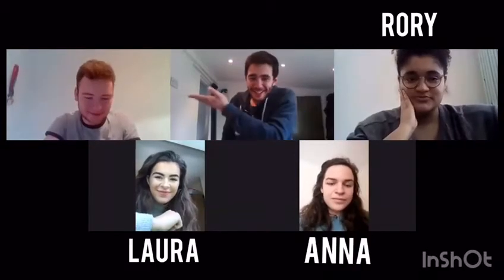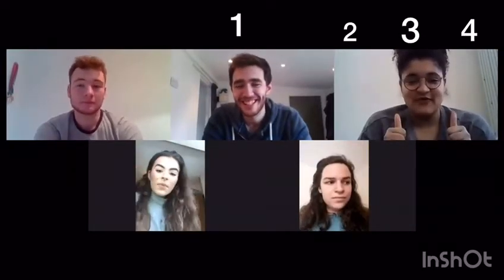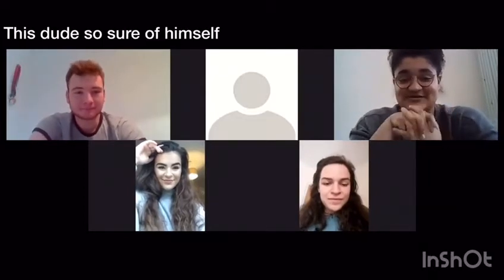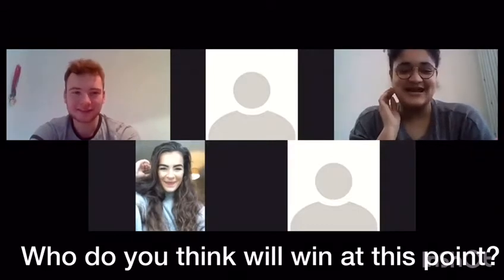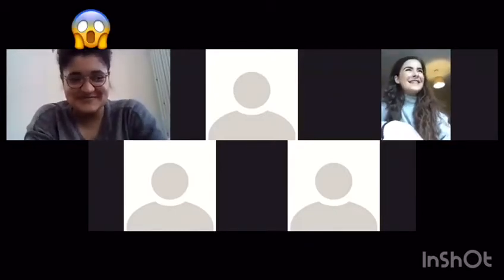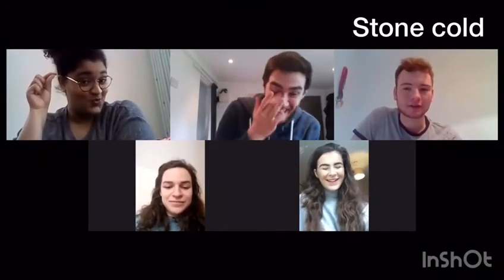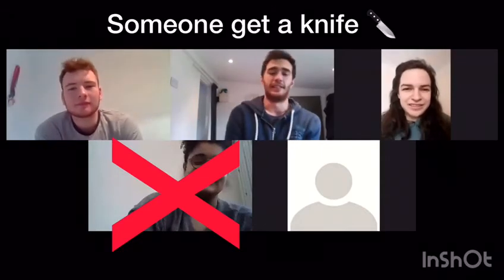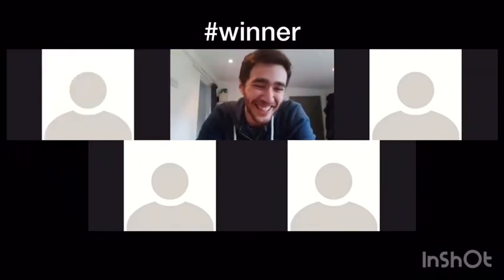#15 Twenty-One, a Competitive Challenge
The same people as the last 21 task. But this time they are against each other! Who will prevail, who will WIN?!